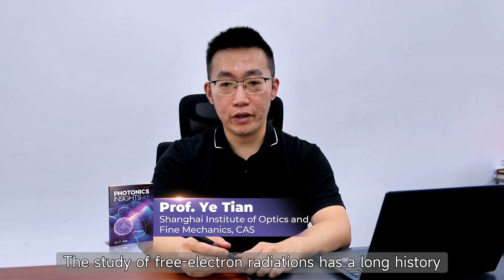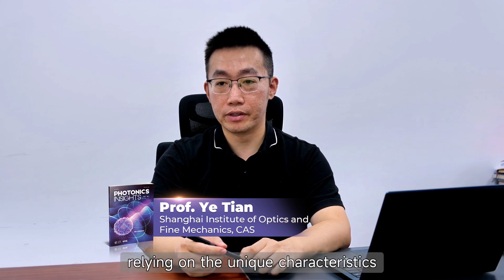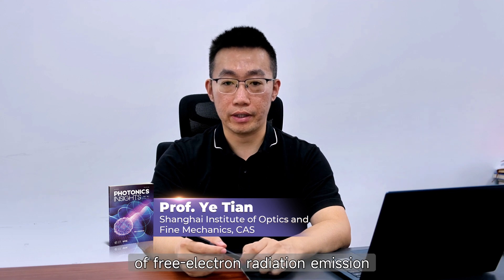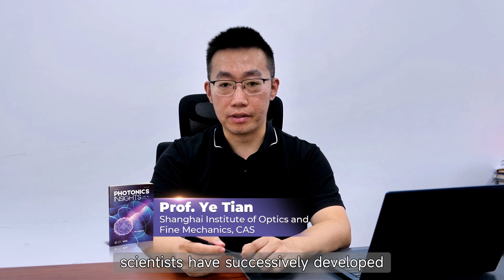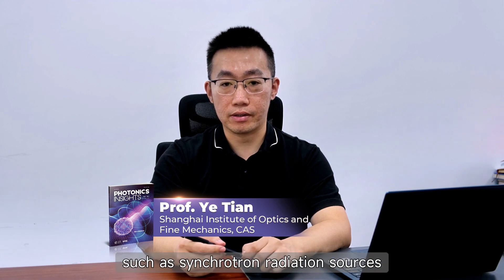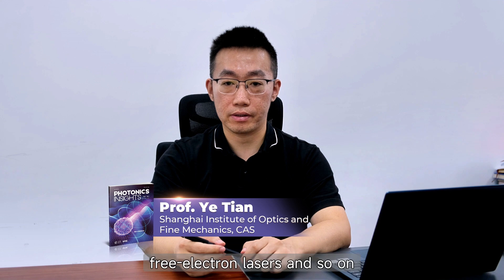Coherent free electron light sources | Photonics Insights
Abstract: Free-electron light sources feature extraordinary luminosity, directionality, and coherence, which has enabled significant scientific progress in fields including physics, chemistry, and biology. The next generation of light sources has aimed at compact radiation sources driven by free electrons, with the advantages of reduction in both space and cost. With the rapid development of ultra-intense and ultrashort lasers, great effort has been devoted to the quest for compact free-electron lasers (FELs). This review focuses on the current efforts and advancements in the development of compact FELs, with a particular emphasis on two notable paths: the development of compact accelerators and the construction of micro undulators based on innovative materials/structures or optical modulation of electrons. In addition, the physical essence of inverse Compton scattering is discussed, which offers remarkable capability to develop an optical undulator with a spatial period that matches the optical wavelength. Recent scientific developments and future directions for miniaturized and integrated free-electron coherent light sources are also reviewed. In the future, the prospect of generating ultrashort electron pulses will provide fascinating means of producing superradiant radiation, promising high brilliance and coherence even on a micro scale using optical micro undulators.